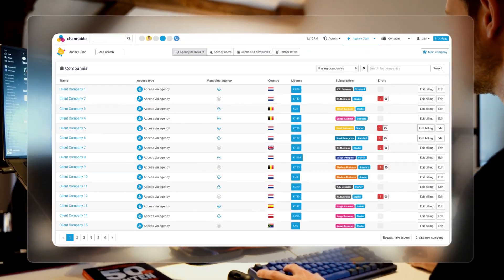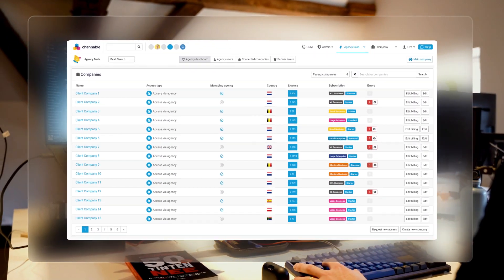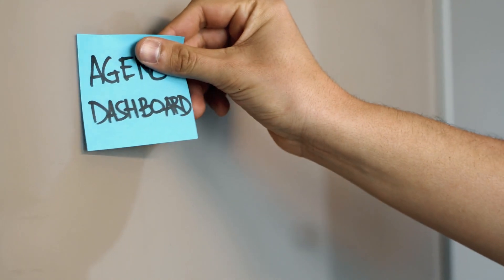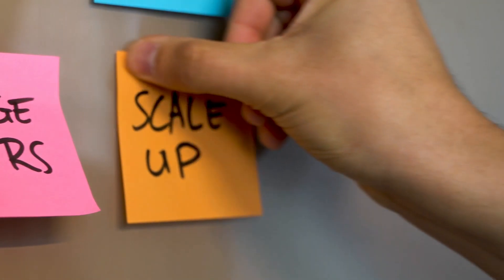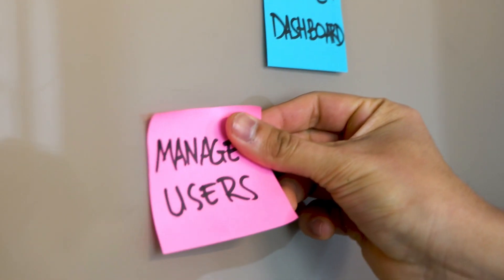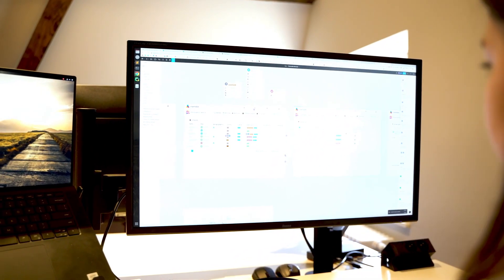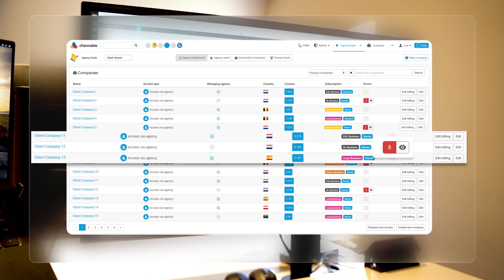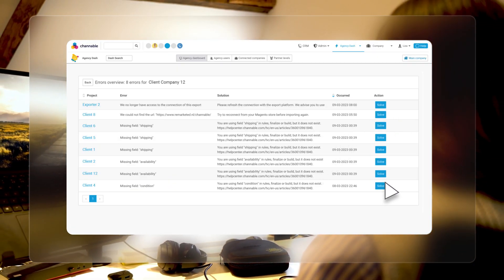Agency Dashboard | New Features | Channable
Let us introduce our new features for all our digital marketing agency users: the Agency Dashboard 🎉

The Agency Dashboard is a centralized view of all your client accounts managed through Channable.

This dashboard is your new home page that gives a centralized view of your accounts, so you always have the information you need at a company level. You can also see right away if there is an error on a client account thanks to the error warning icon.

In this video, we're sharing the story behind this dashboard and how it came to life thanks to the insights from our agency partners.